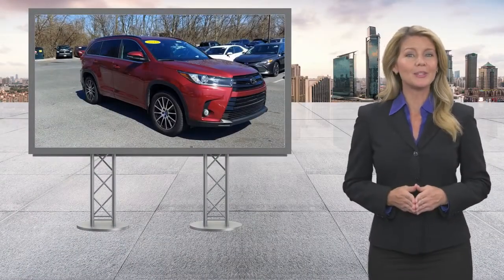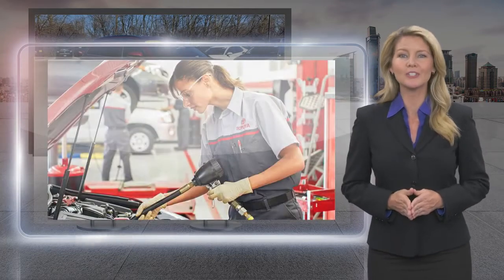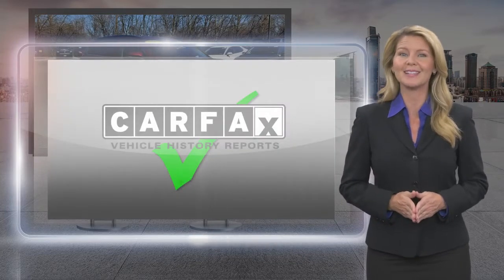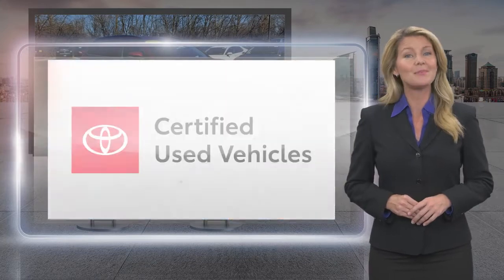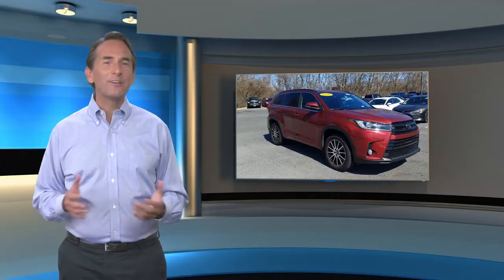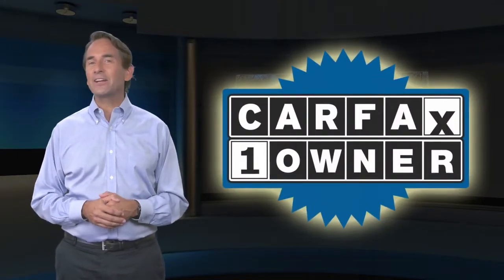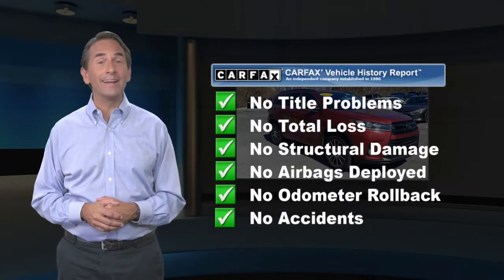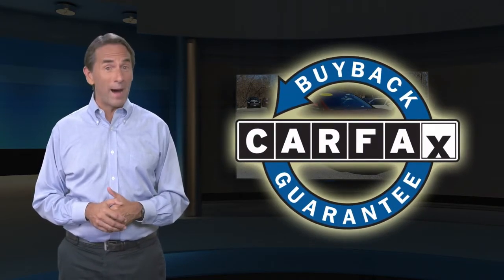Certified 2018 Toyota Highlander SE, Harrisburg, PA JS836159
Faulkner Toyota Harrisburg

ABS brakes, Active Cruise Control, Alloy wheels, Electronic Stability Control, Front dual zone A/C, Heated door mirrors, Heated front seats, Illuminated entry,Leather Seat Trim, Low tire pressure warning, Navigation System, Power Liftgate, Power moonroof, Remote keyless entry, Speed-sensing steering, Traction control.CARFAX One-Owner. Certified. Salsa Red Pearl 2018 Toyota Highlander SE AWD 8-Speed Automatic Electronic with ECT-i 3.5L V6Recent Arrival!Toyota Certified Used Vehicles Details:* 160 Point Inspection* Powertrain Limited Warranty: 84 Month/100,000 Mile (whichever comes first) from TCUV purchase date* Warranty Deductible: $50* Transferable Warranty* Vehicle History* Roadside Assistance* Limited Comprehensive Warranty: 12 Month/12,000 Mile (whichever comes first) from certified purchase date. Roadside Assistance for 1 YearAwards:* 2018 KBB.com Best Family Cars * 2018 KBB.com Best Resale Value Awards * 2018 KBB.com 10 Most Awarded Brands

[RLVID:3207:e25165d3ab4b408d:6aed2f6e5fbae844:1]